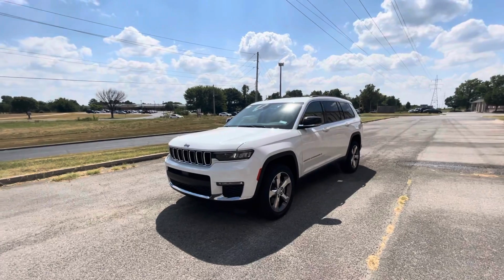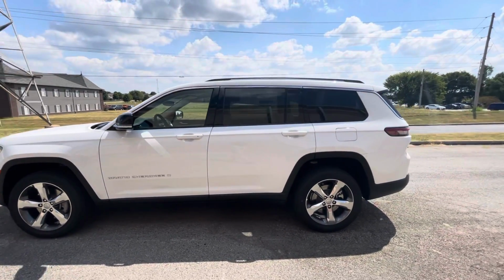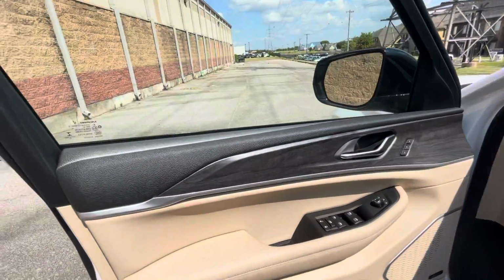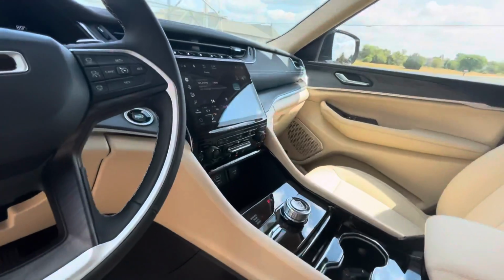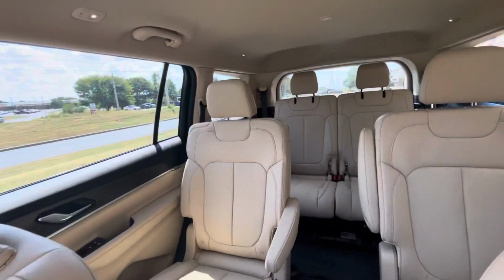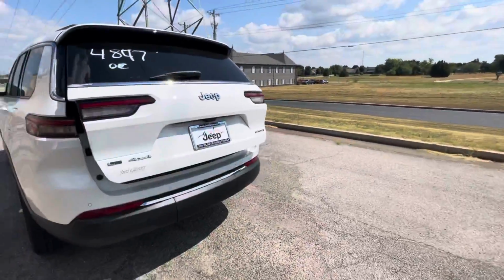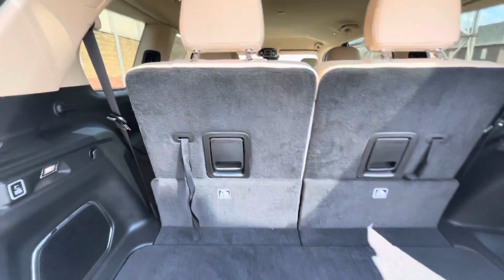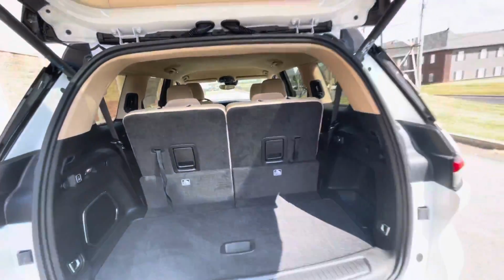Jeep Grand Cherokee L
For Brenna